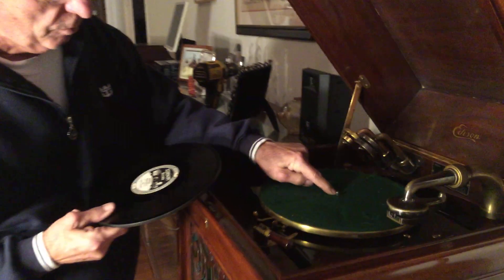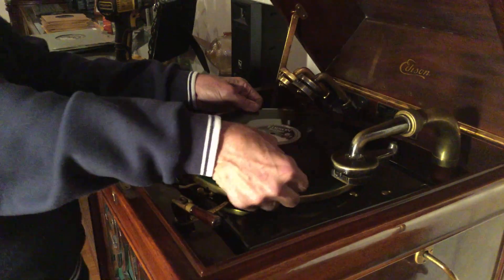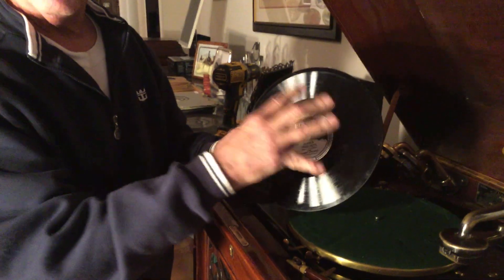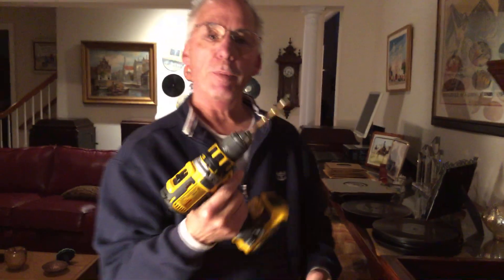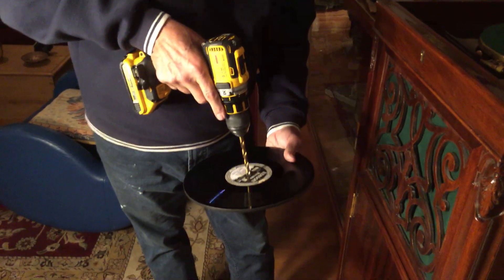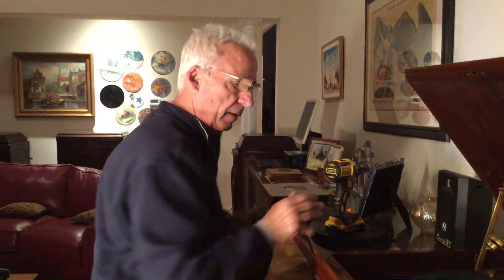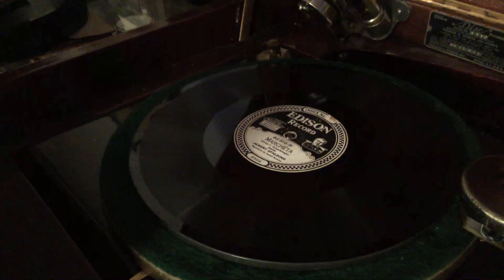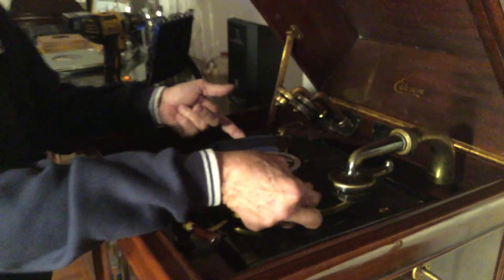538. How to get a too tight Edison Diamond Disc record to fit on the spindle shaft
19/64 drill bit will open a swollen record spindle hole